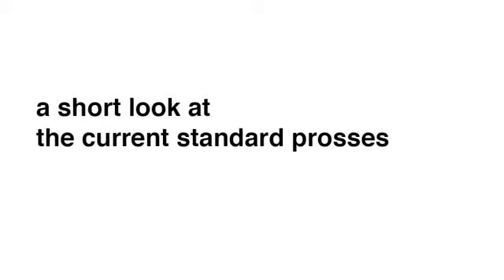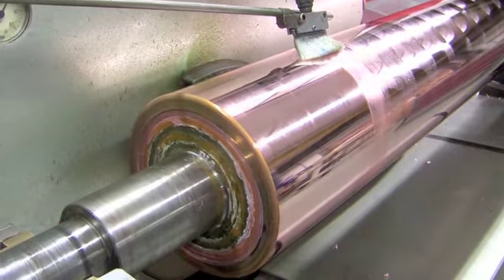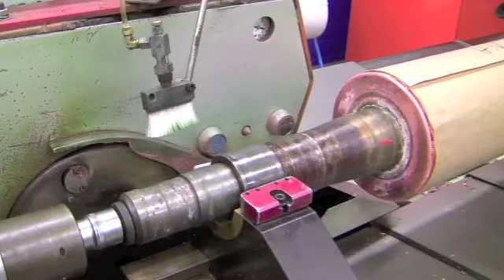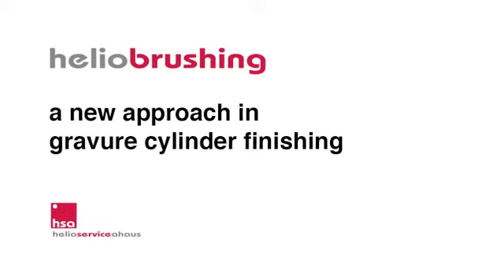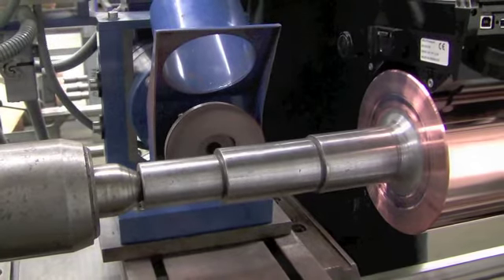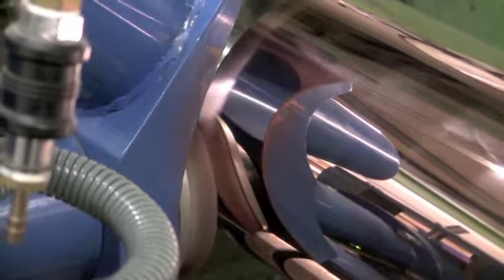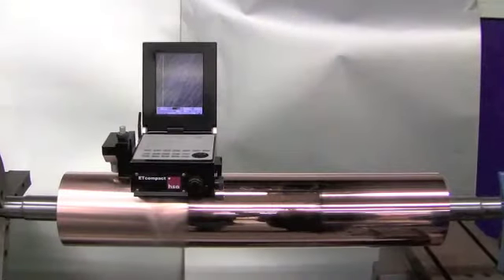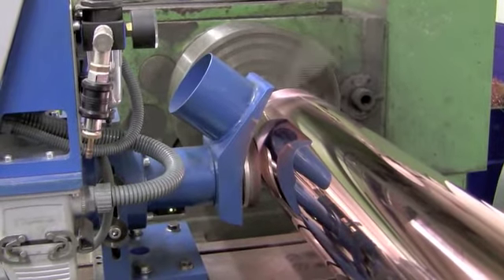hsa helio brushing 640x360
Helio brushing is a process of surface finishing of cylinders for printing, embossing and other applications. The video shows the helio brushing process compared to traditional surface finishing processe in the rotogravure industry.